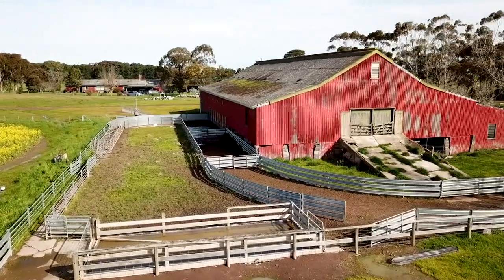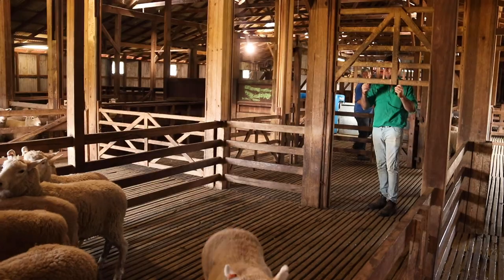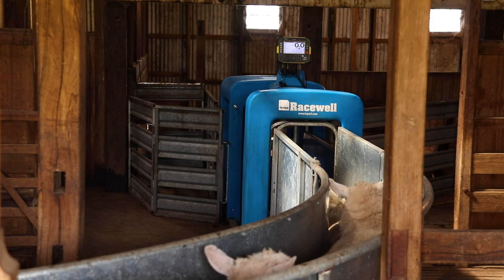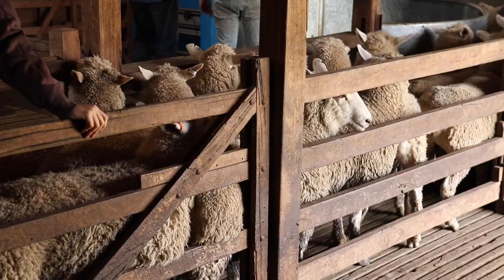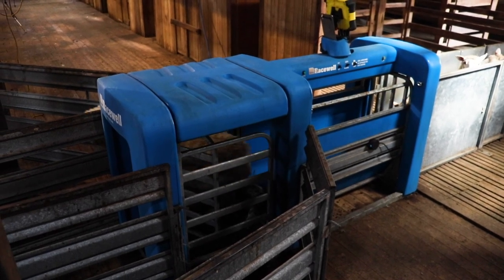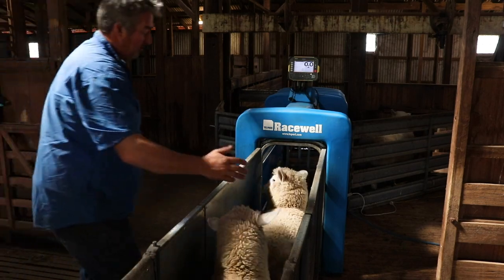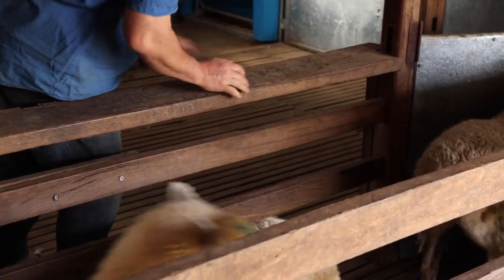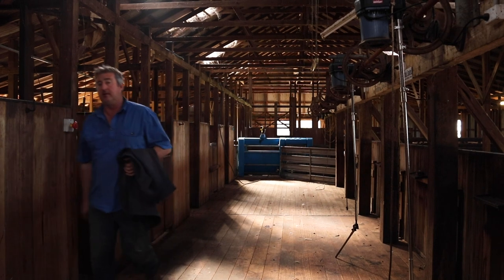Making sheep work easier for Colin Goldsworthy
Listen to Colin talk about how he found his Racewell DR3.